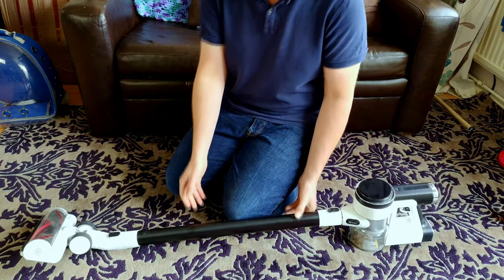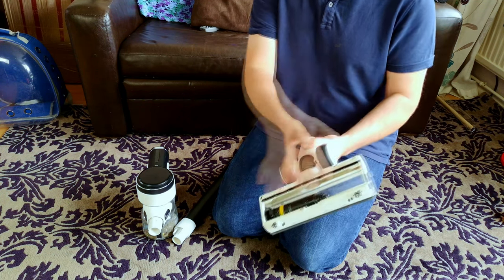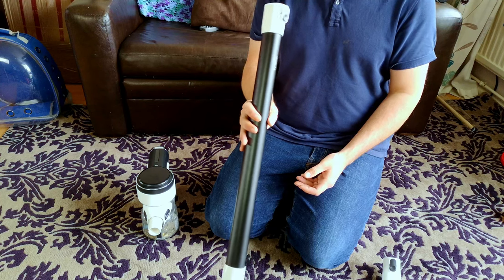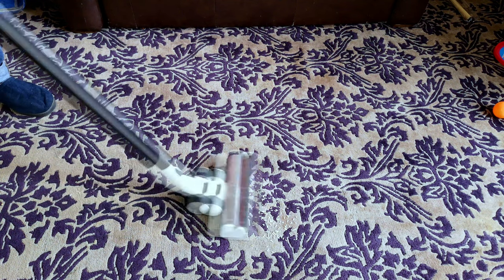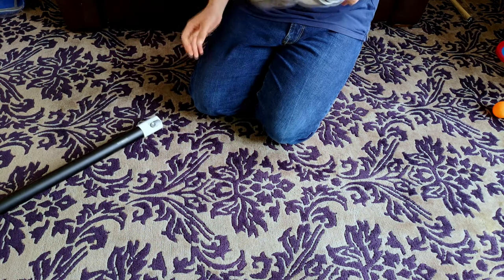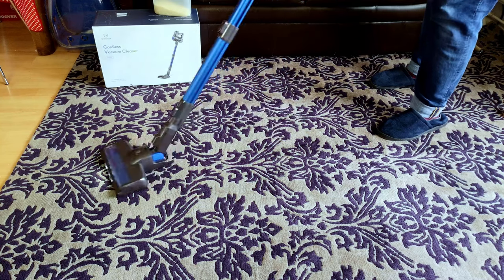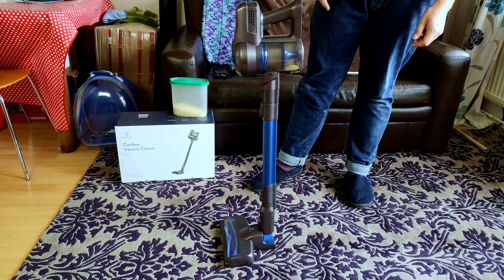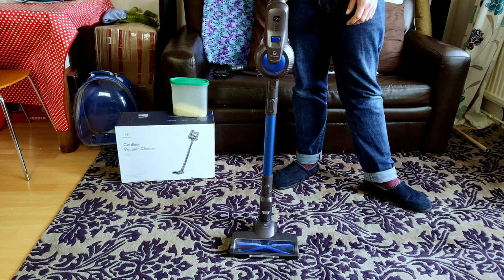12 Vacuums in 12 Months - May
It's time to say goodbye to the Tineco Pure One S12 after a month, and say hello to the next Cordless vacuum cleaner on our journey! I'll tell you the good and bad points of the Tineco, and then we can move on!